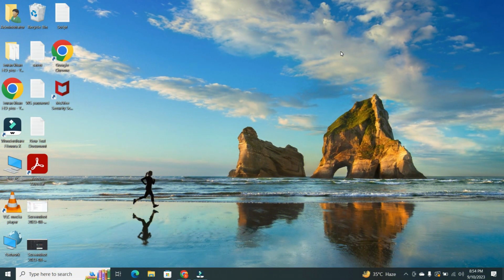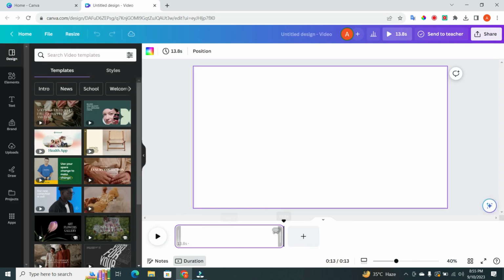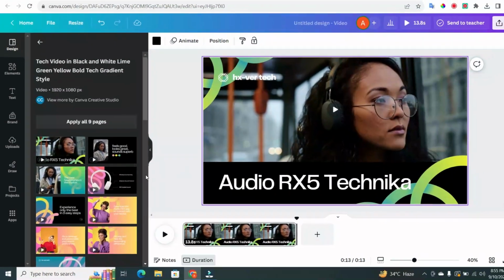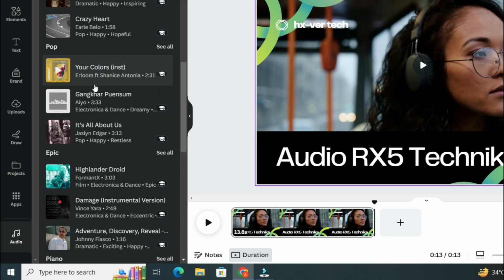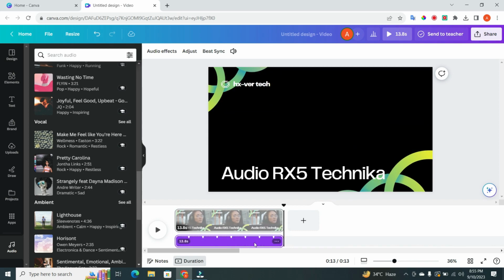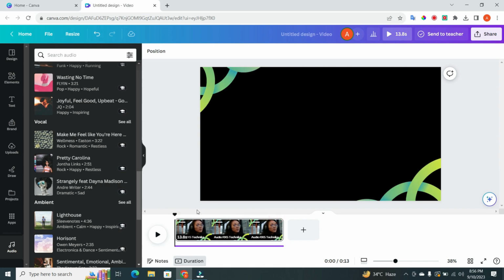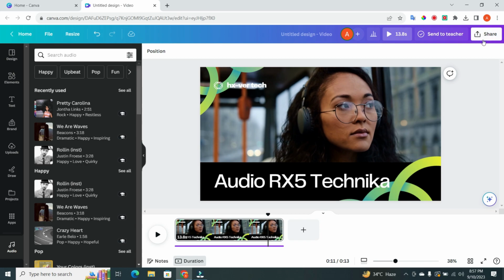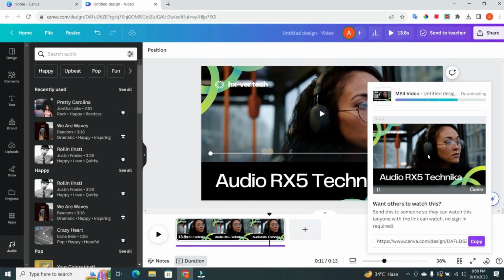How to Add Music on Canva Video - Quick & Easy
Elevate your Canva videos with the magic of music! In this step-by-step tutorial, we'll guide you through the process of adding music to your Canva video projects, giving your creations a whole new dimension of emotion and impact.